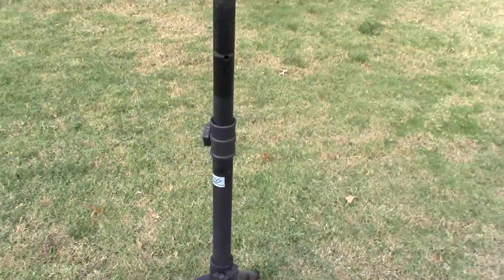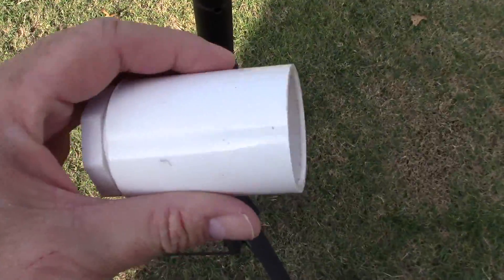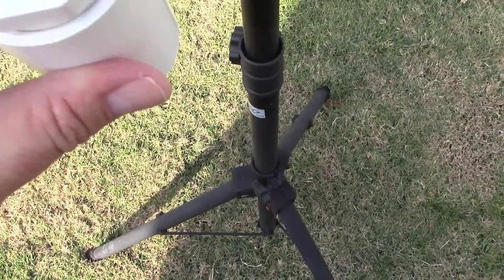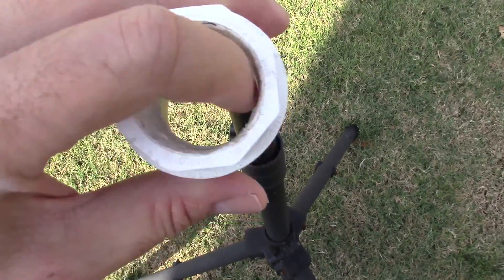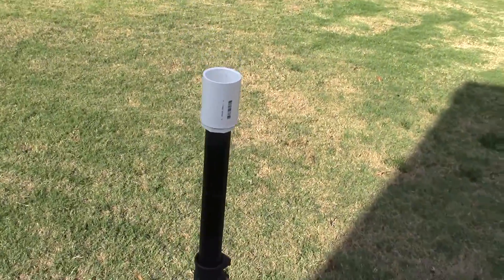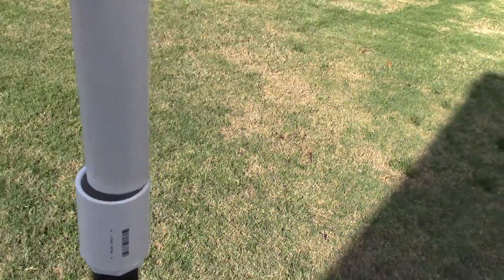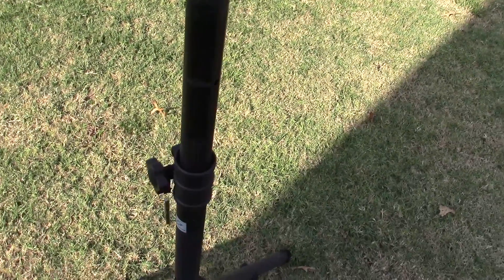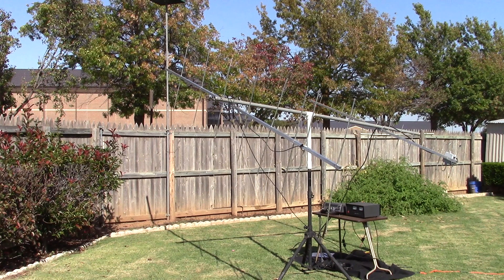Ham Radio Portable Satellite Station Field Day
What a fast way to have a portable Ham Radio Satellite Station for Field Day.  Or maybe set up your ham radio satellite Station at a park.  Here is a cheap and simple hand driven rotator.